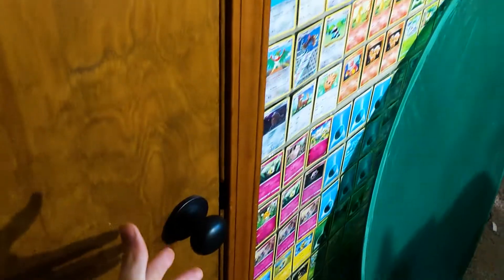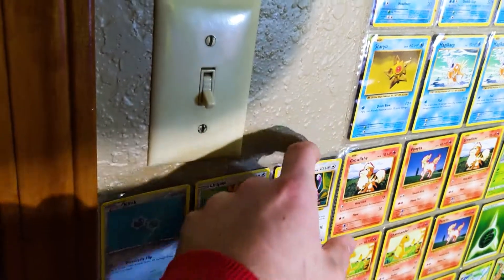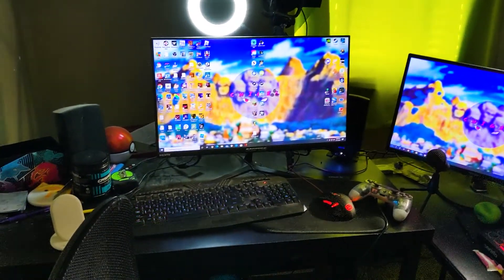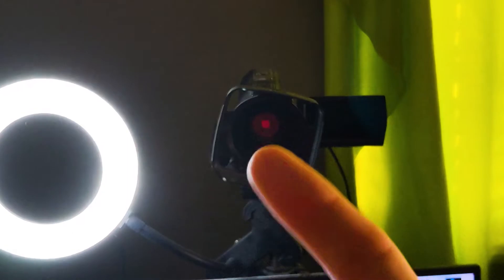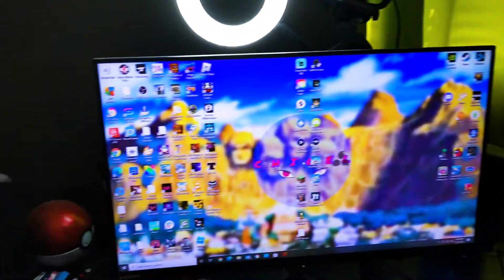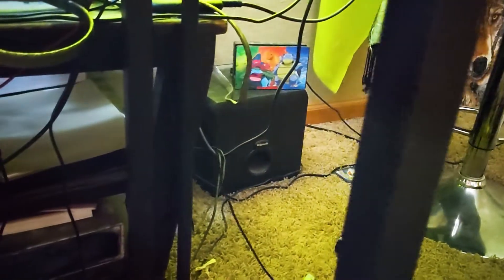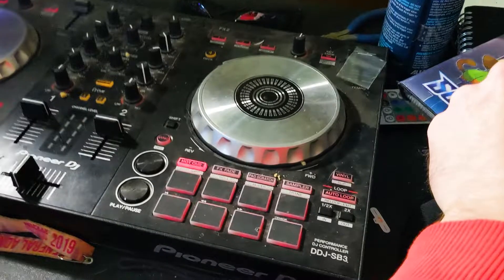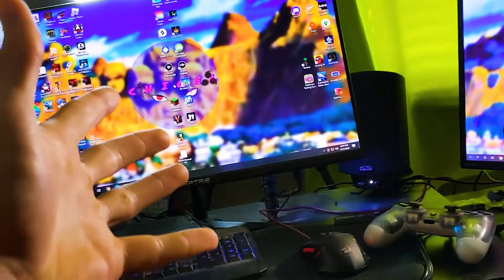SETUP TOUR (2K Special)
Sorry for the lack of uploads the past few days, have been under the weather. Will be back on track next week.
ON TO 3K!